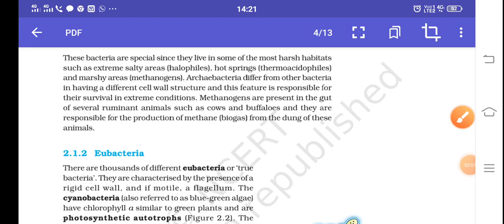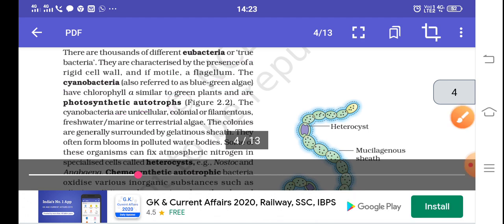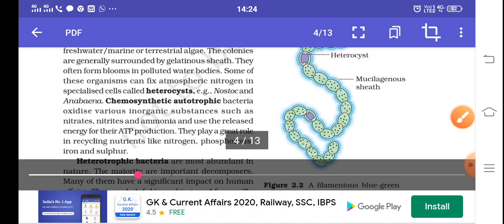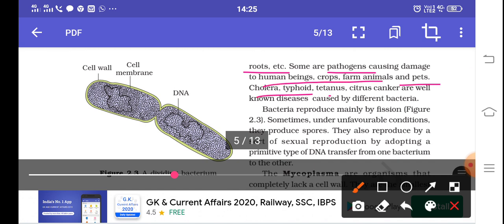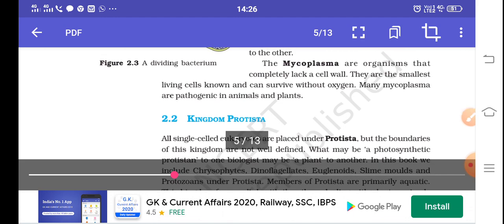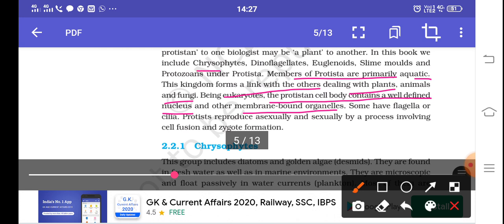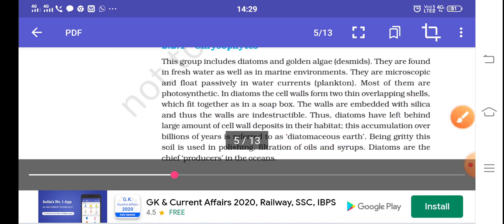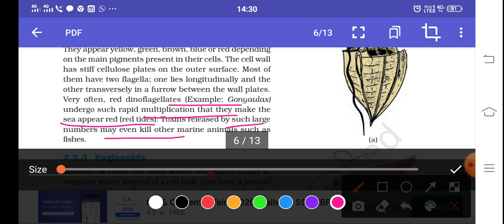Biology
Chapter 2 kingdom monera